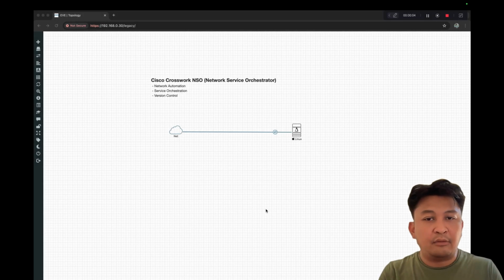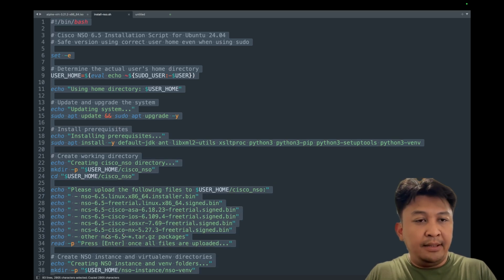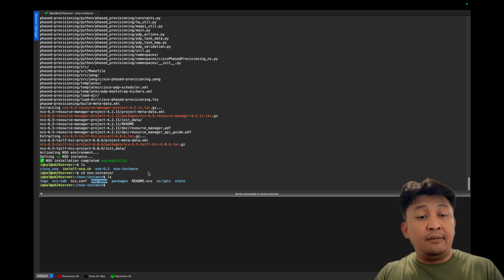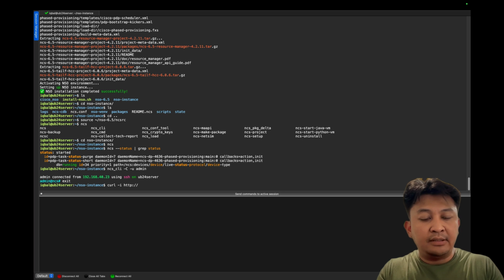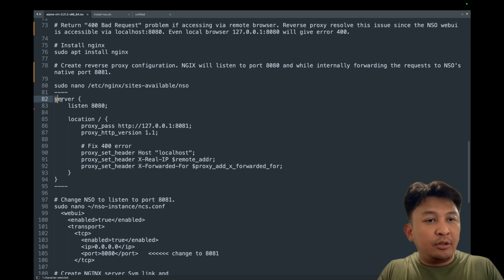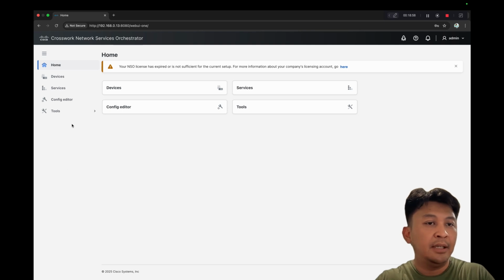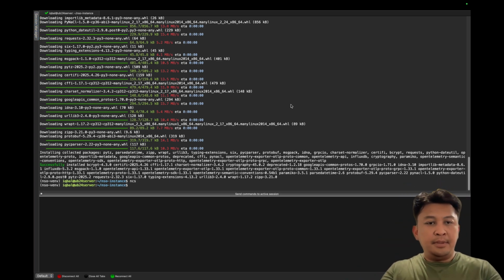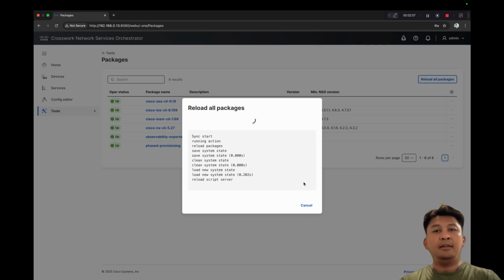Install cisco nso 6.5 on Ubuntu Server 24.04 running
Install Cisco NSO 6 5 on Ubuntu Server 24.04.
While working on a project deploying Cisco NSO-6.5 on Ubuntu Server 24, I ran into a common issue:

🔴 The NSO Web UI was only accessible via localhost:8080, and accessing it via IP or hostname from a remote browser returned 400 Bad Request errors.

After exploring the newer NSO version limitations (e.g. no more allowed-host or disable-host-checking in ncs.conf), I found a clean and secure workaround:

✅ Solution: Use NGINX Reverse Proxy

 - Configured NSO to listen only on 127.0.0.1:8081

 - Set up NGINX to listen on port 8080 and proxy to NSO's Web UI